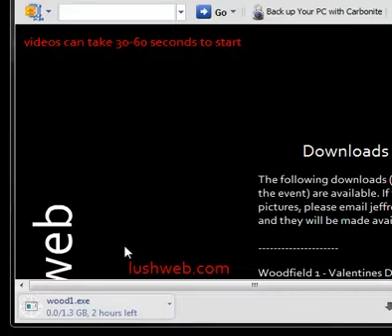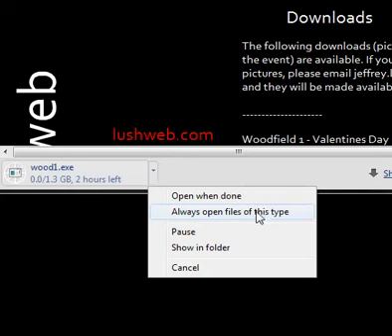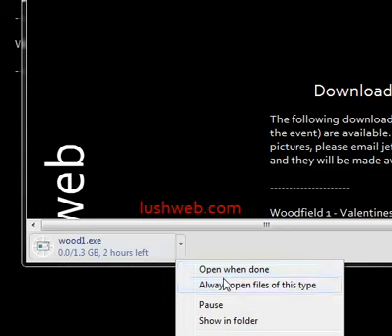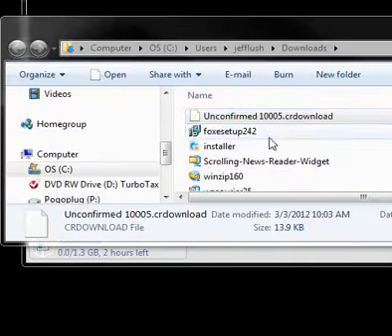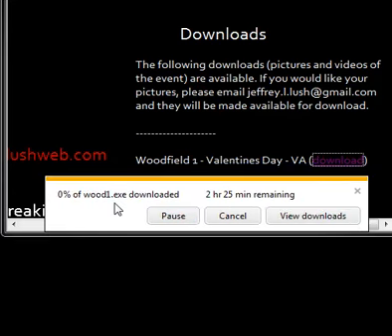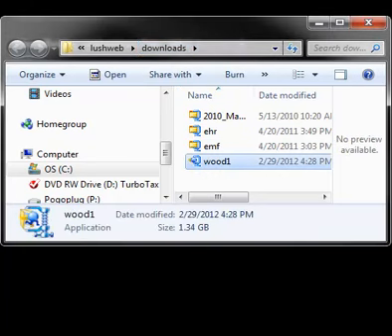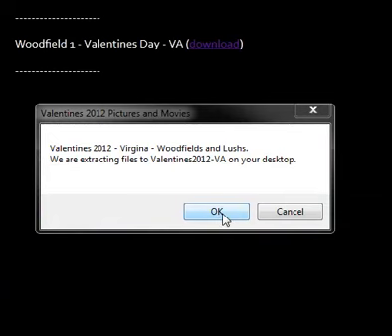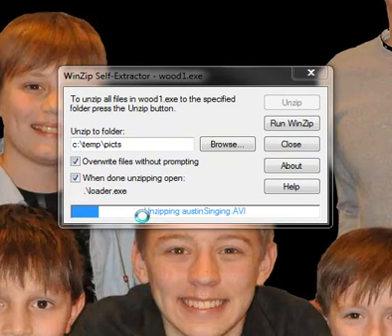HOW2 Download Files